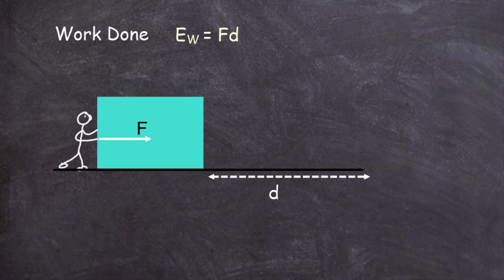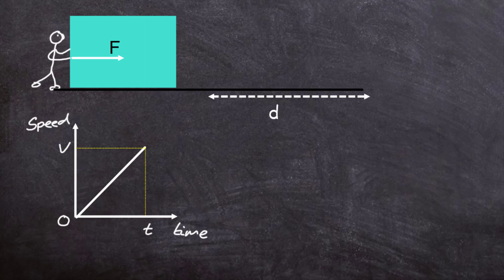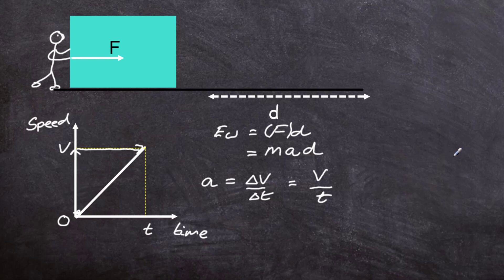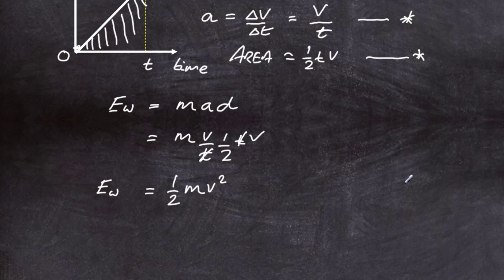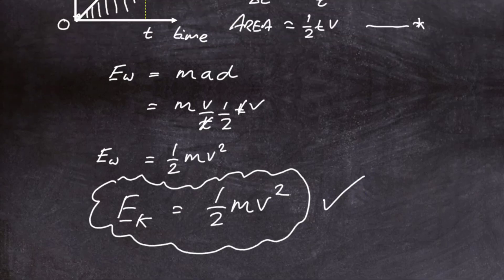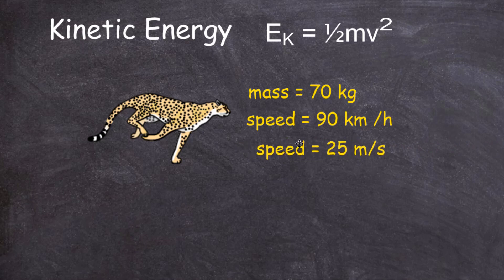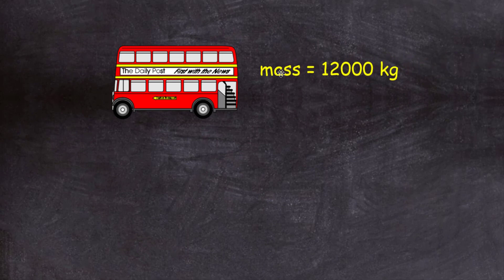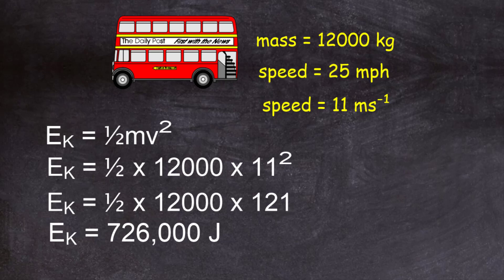Kinetic Energy of a moving object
Lesson on how to calculate teh kinetic energy of a moving object.